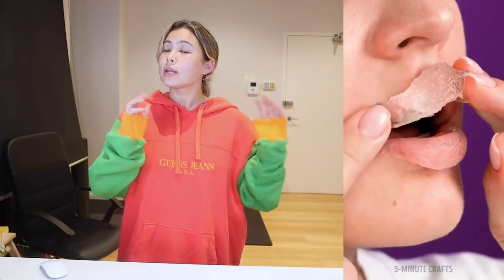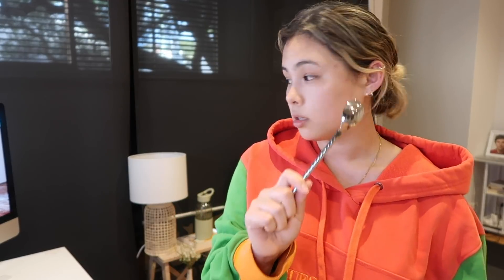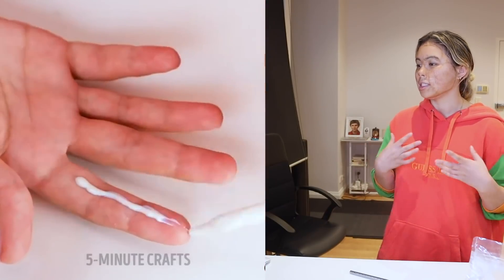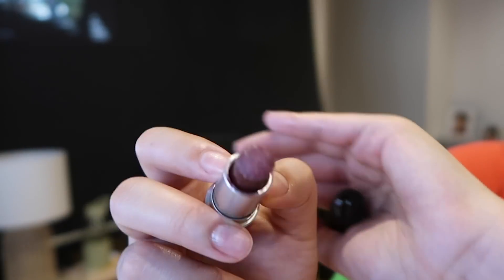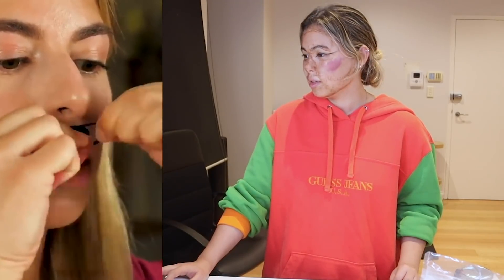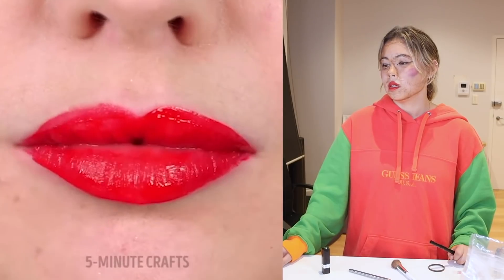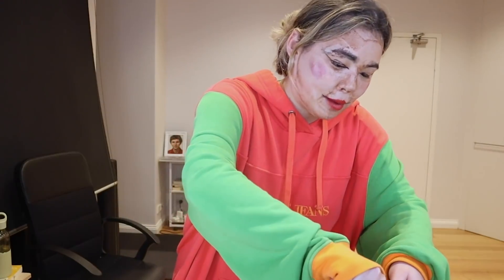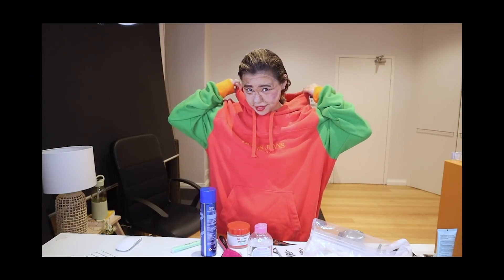*BEAUTY HACKS* that make you more ugly...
dont try these hacks. they succ.